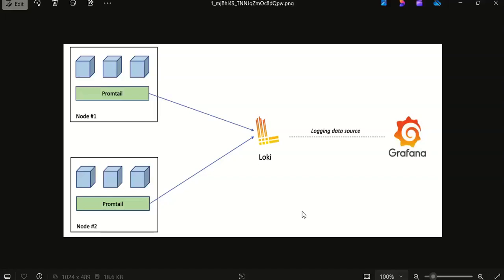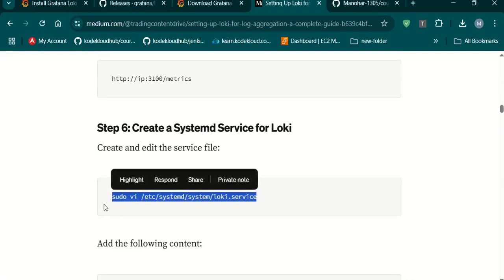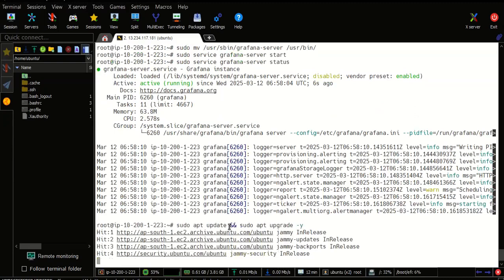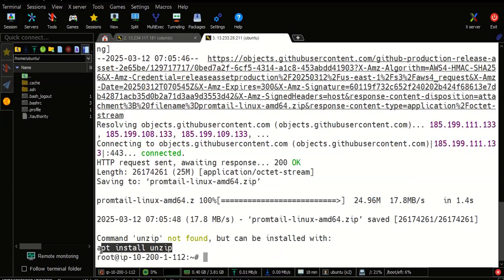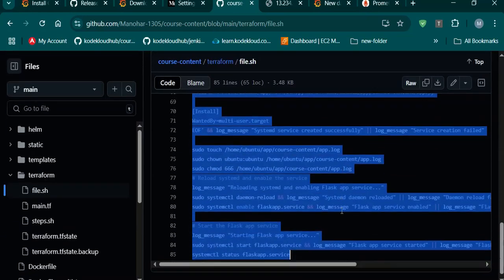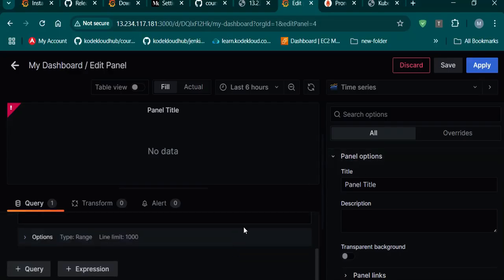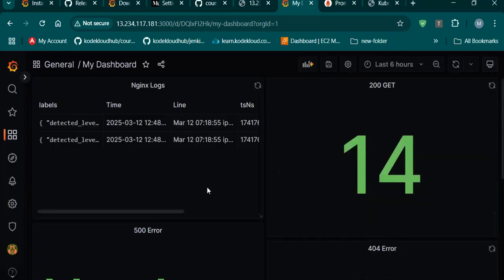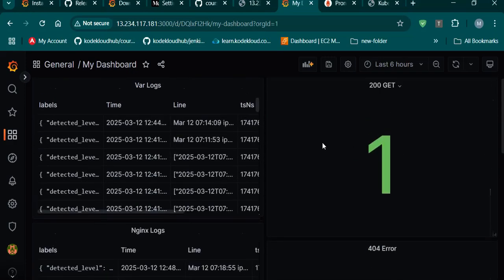Grafana Loki Setup Tutorial on EC2 Instance | Centralized Log Monitoring & Visualization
Looking for an efficient log aggregation and monitoring solution? In this step-by-step Grafana Loki setup guide, we’ll walk you through the installation, configuration, and integration of Loki with Grafana to visualize logs in real-time.

🔍 What You'll Learn in This Video:
✅ What is Grafana Loki and why use it?
✅ How to install and configure Loki, Promtail, and Grafana
✅ Connecting Loki with Grafana for real-time log monitoring
✅ Troubleshooting common issues in Grafana Loki

 Hello Devops
📌 Why Use Grafana Loki?
Loki is a lightweight, cost-effective, and scalable log aggregation system designed to work with Grafana. Unlike traditional logging solutions, Loki does not index log content, making it faster and more efficient for large-scale log monitoring.